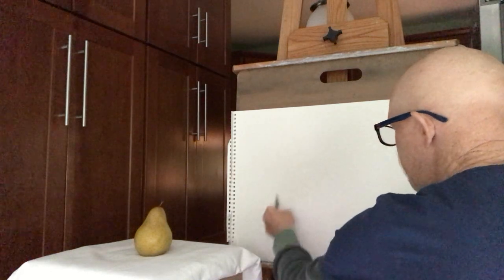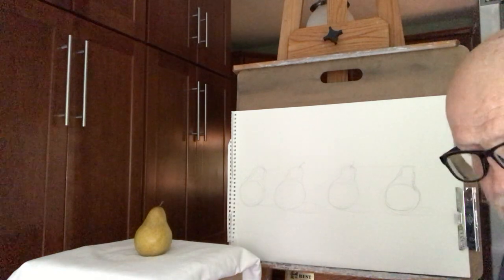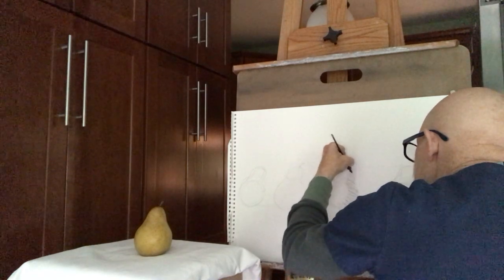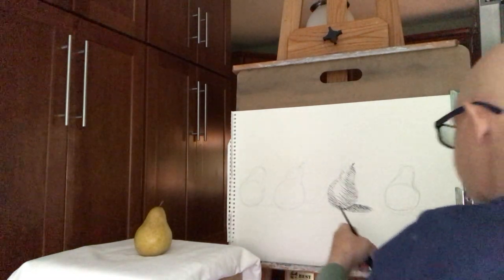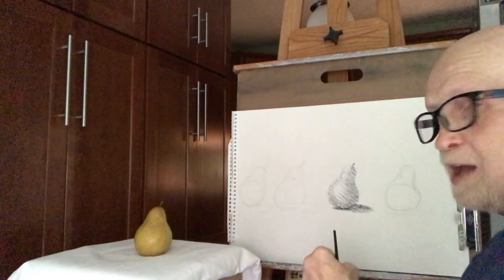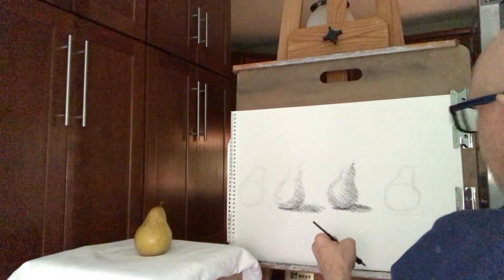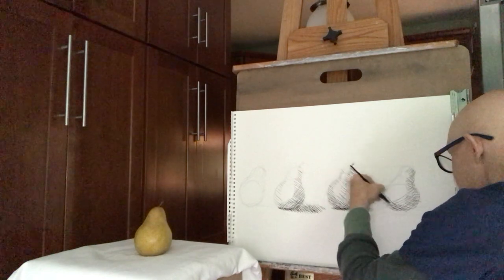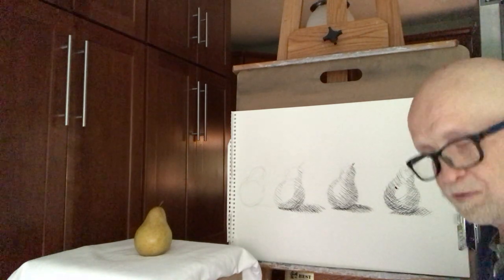Pen and ink drawing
Shows some of the basic techniques for drawing with a quill and a bottle of ink.